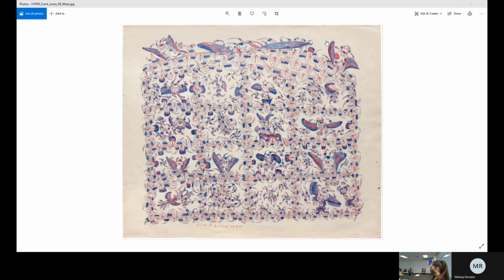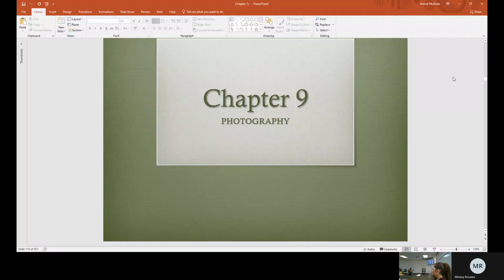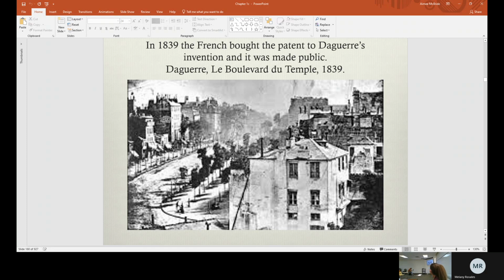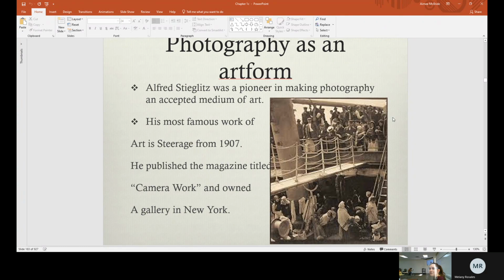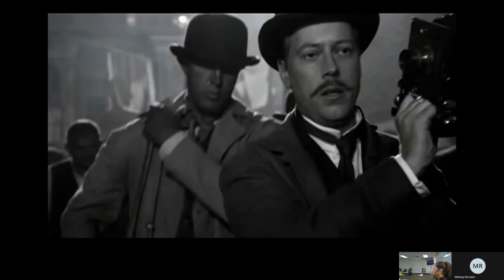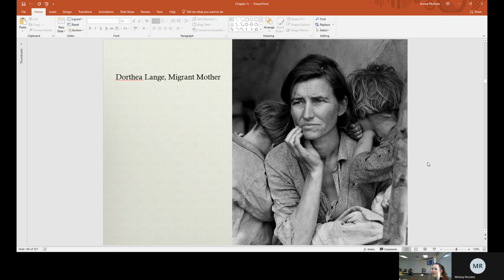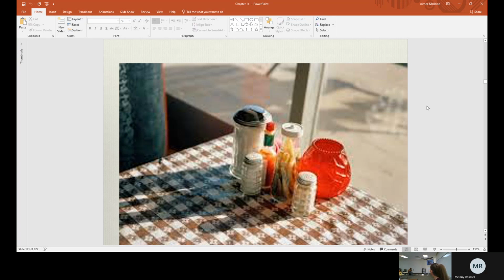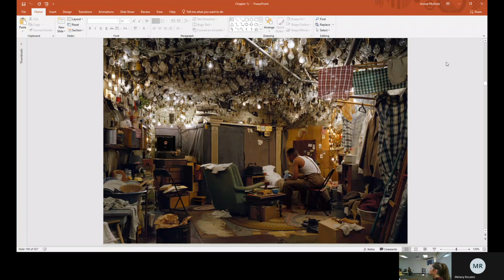Chapter 9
Photography